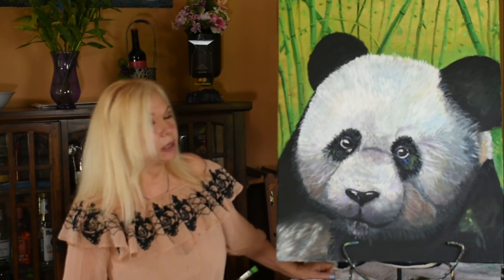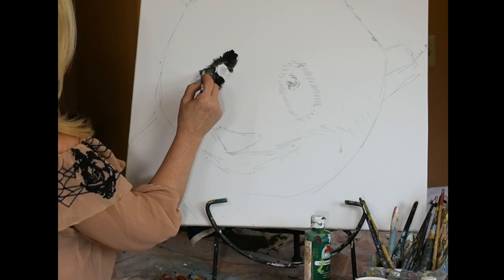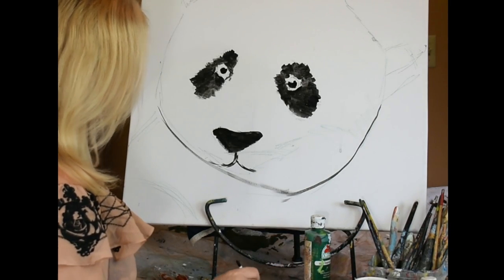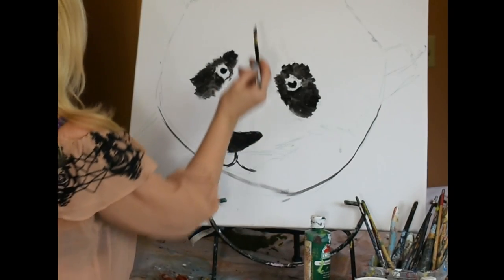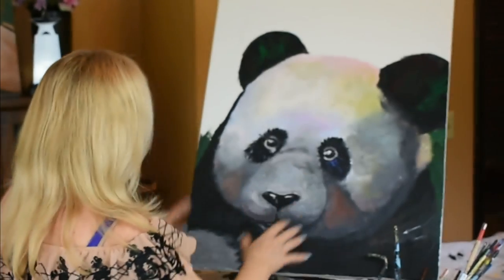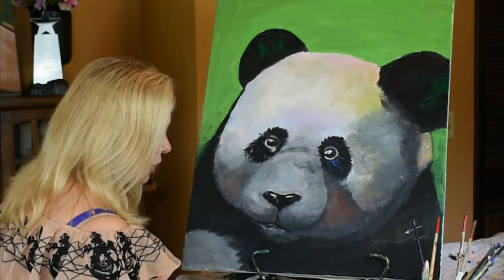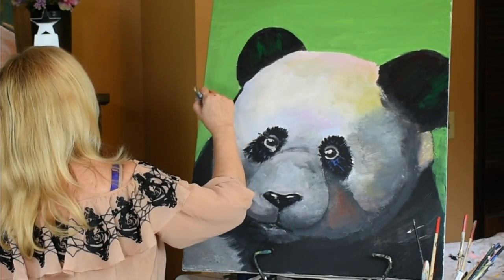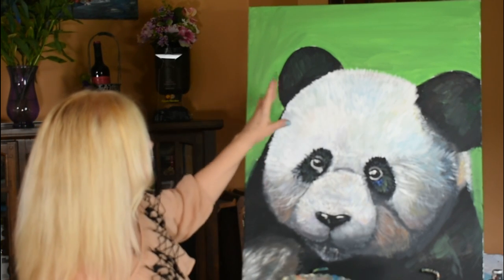PAINT A PANDA Free Art Lessons - EASY HOW TO PAINT A PANDA IN ACRYLIC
This is the full tutorial for the how to paint a panda.  How to paint a panda is a fun video to watch and an easy acrylic painting technique.  You will learn how to paint panda eyes, fur and a very easy bamboo background.  Panda bears are very rare and on the verge of extinction.  Therefore, everyone should paint a panda of their own.  The fur is very layered and full of textures.  I will show you step by step how to paint this lovable panda bear.  It is one of a series that I will be doing in the near future.  Please check it out and learn how to do one of your own.  Very easy to create.